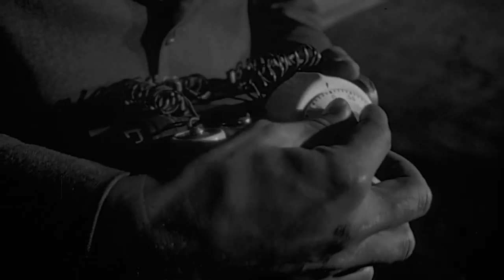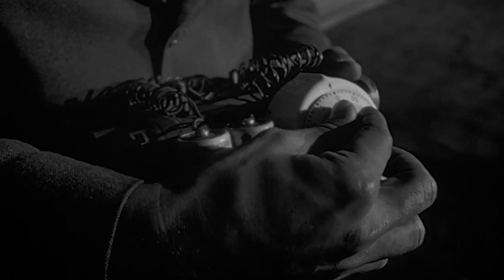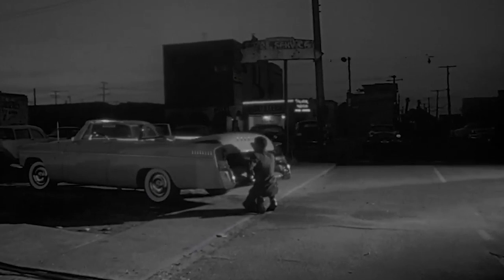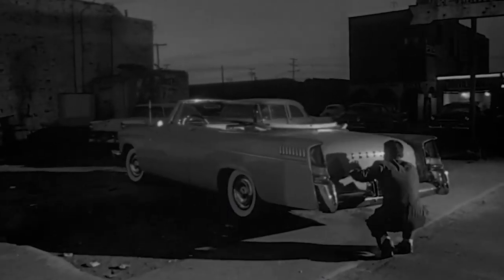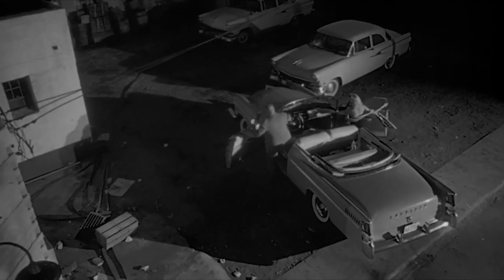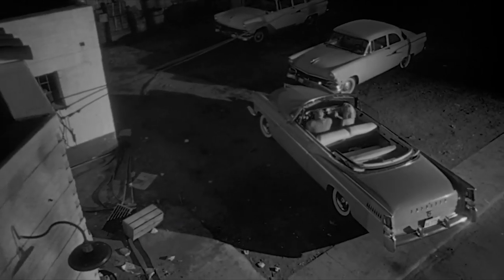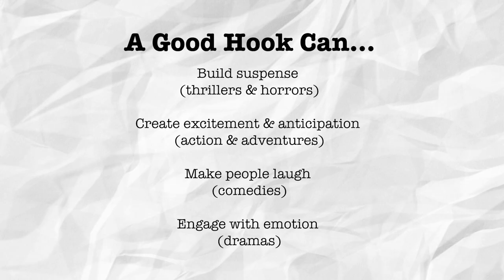Screenwriting: How To Write A STRONG HOOK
Do you know how to write a strong hook for your screenplay? No matter how great your idea is, nobody will ever know if you can't hook the reader or grab the audience. These first few pages of your screenplay or movie can be do or die.

➤ Make sure to join the mailing list for updates on all my projects, blog posts and updates I send out by email